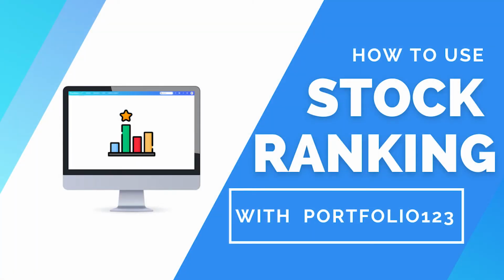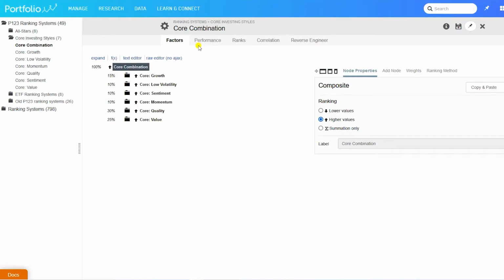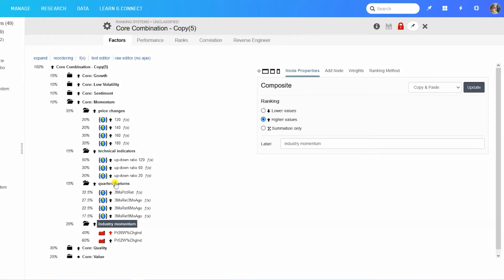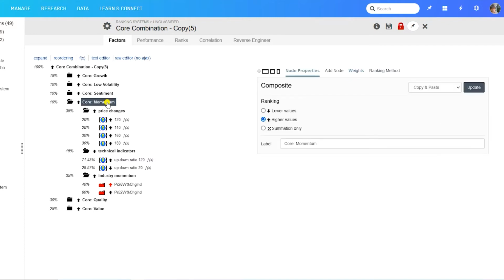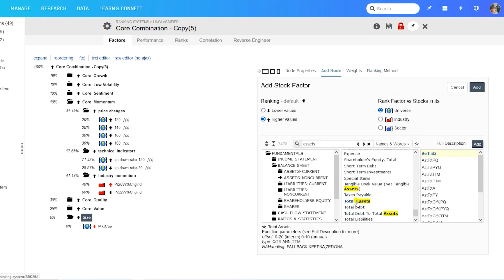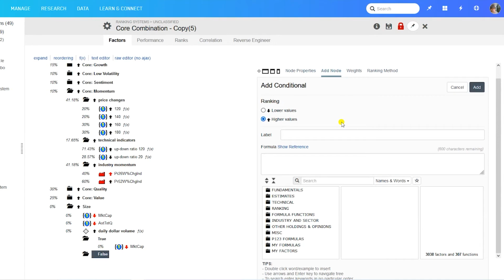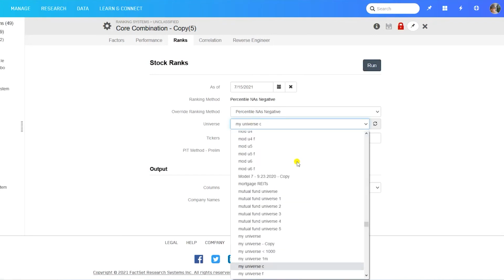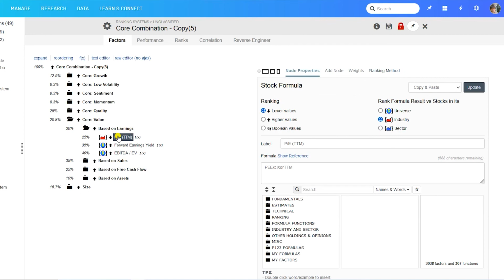How to Use Stock Ranking with Portfolio123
What does it mean to rank stocks and why should you do that? A practical explanation and use case of Portfolio123's stock ranking system.

Sections:
0:10 Intro on ranking systems
1:38​ Factors in a Ranking System
10:15​ Ranks
10:55​ Rank performance
11:56 How Nas are handled
13:17 Conclusions